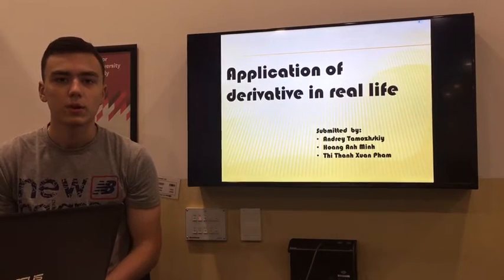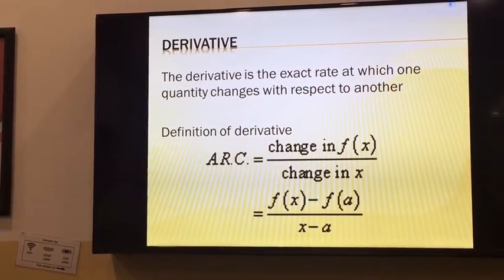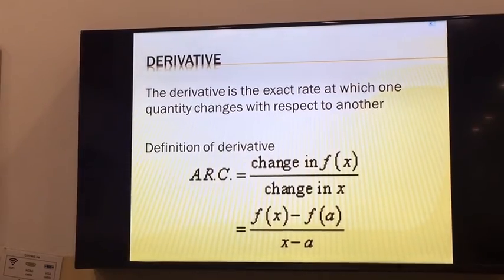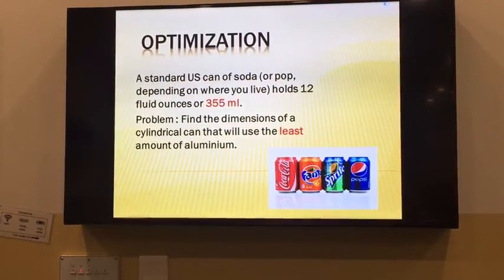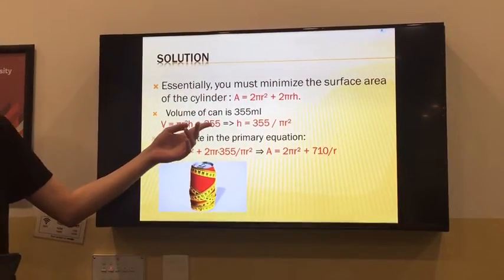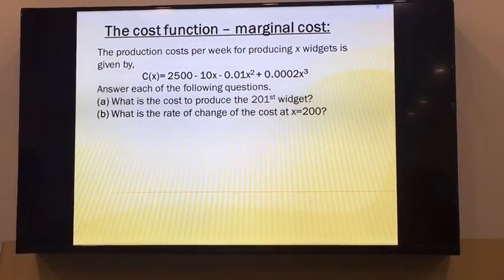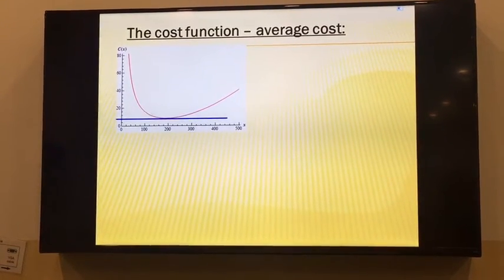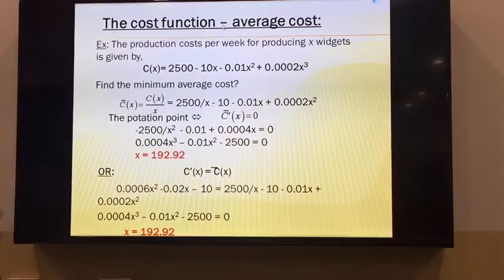Application of derivative in real life